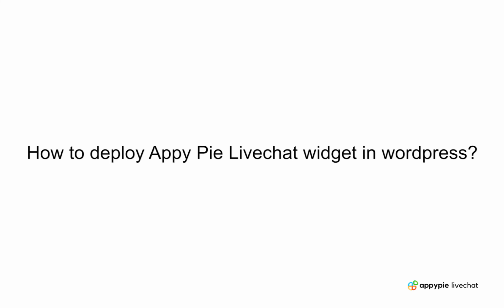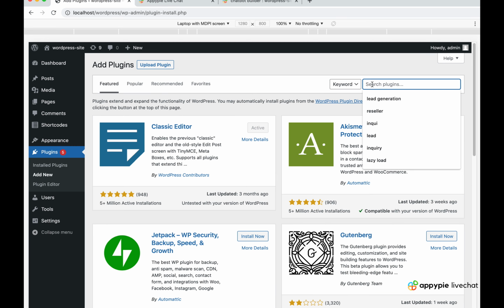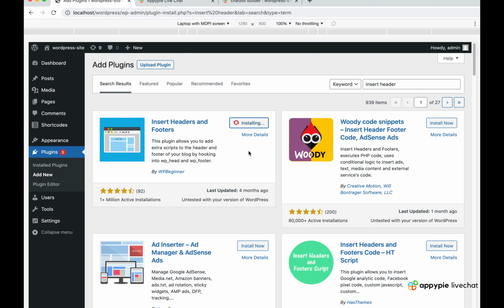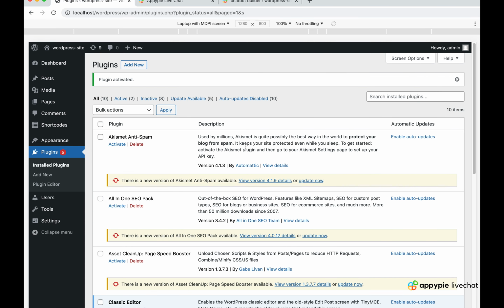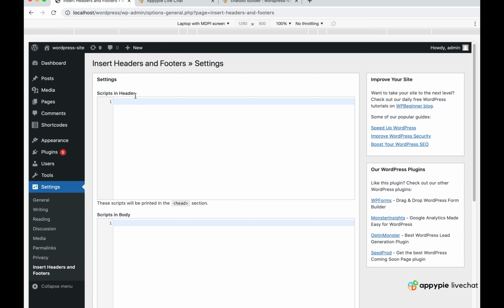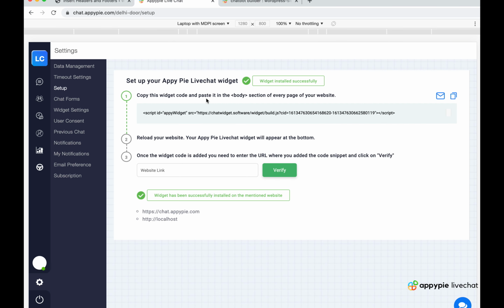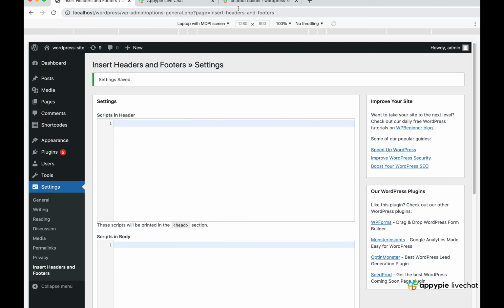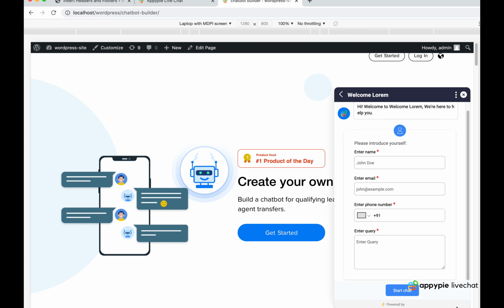How to deploy Appy Pie Livechat widget in WordPress?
It is very easy to deploy Appy Pie Livechat widget in WordPress. Watch the entire video to learn how you can install and deploy the Appy Pie Livechat widget in WordPress in a minute without worrying about coding!